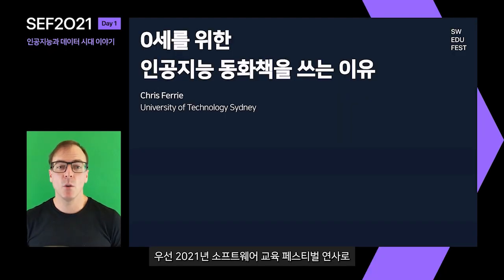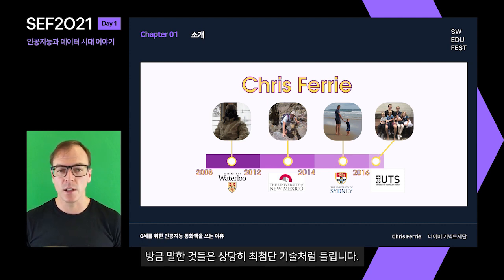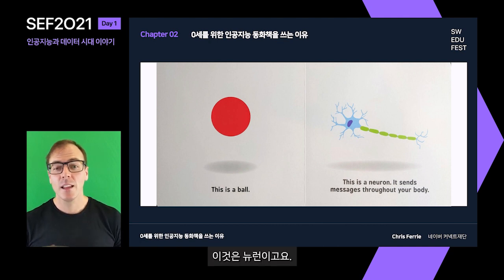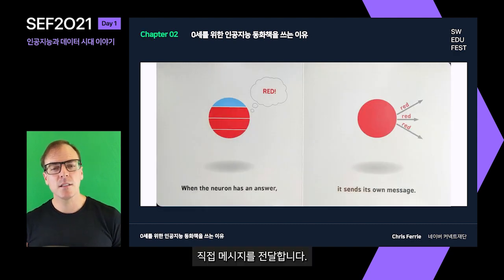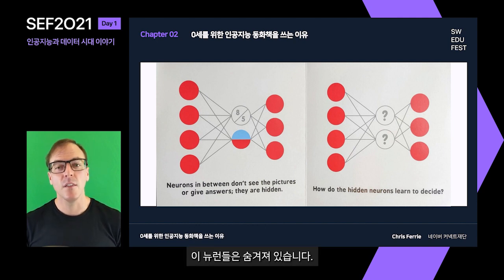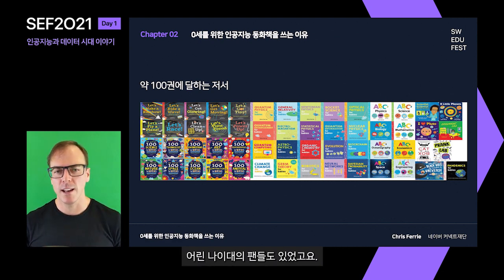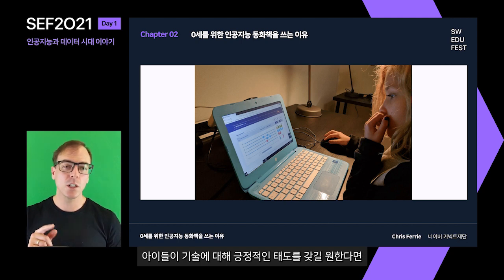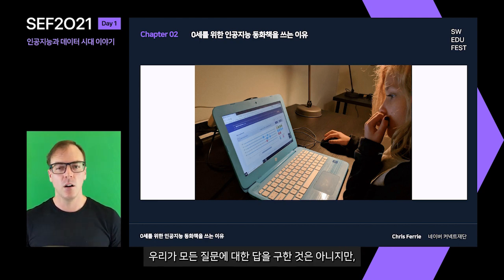[SEF2021] 시드니 공과대학 교수, 아기들에게 인공지능을 가르치기로 결심하다!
아기들도 배우는 인공지능, 양자 컴퓨팅..?
아기들을 위한 테크 동화책을 쓰는 진짜 이유는?